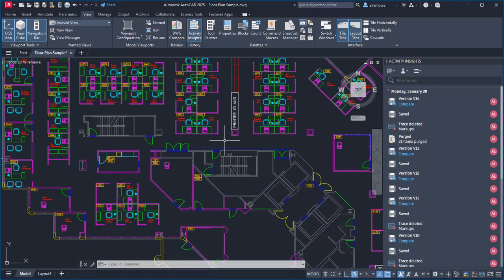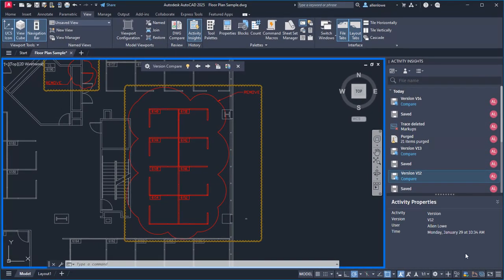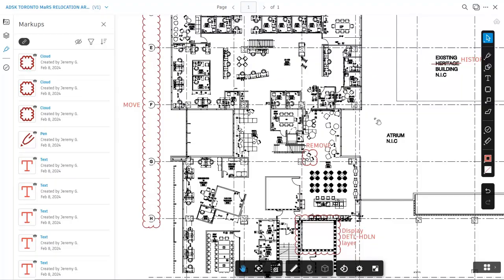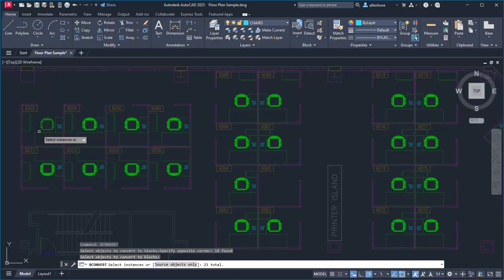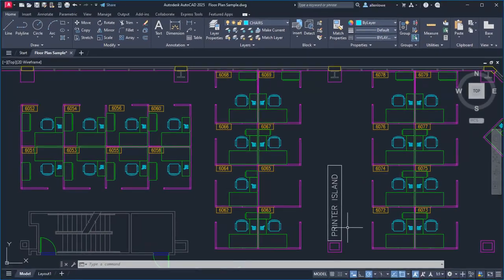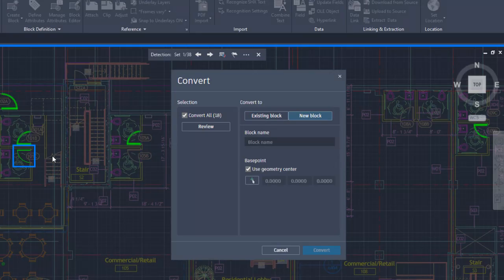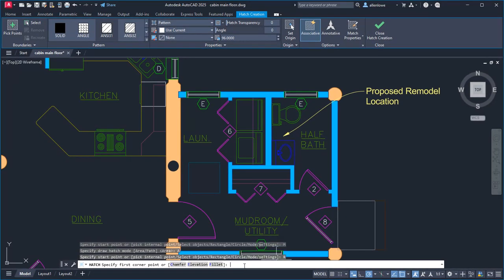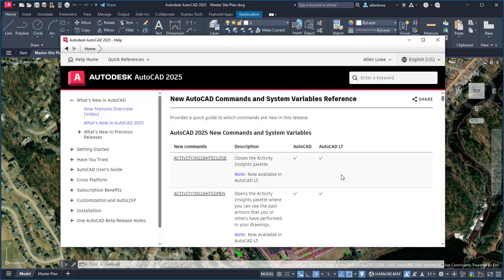AUTOCAD 2025 | New features